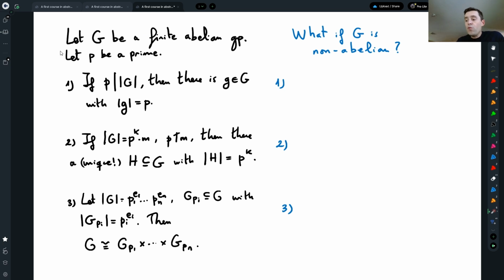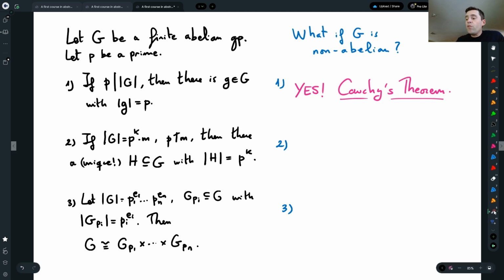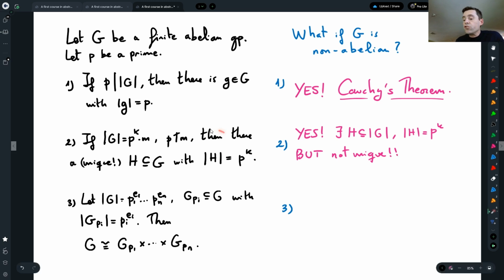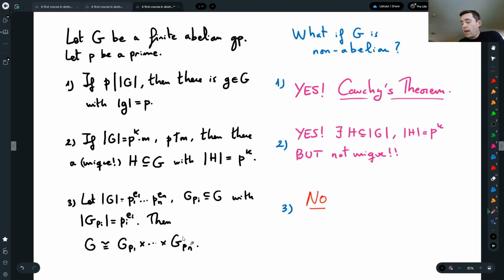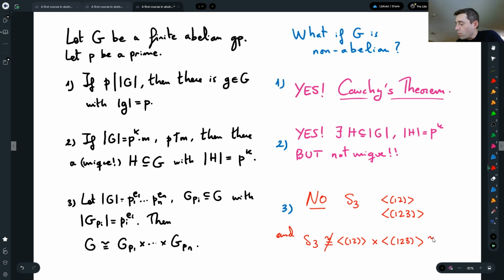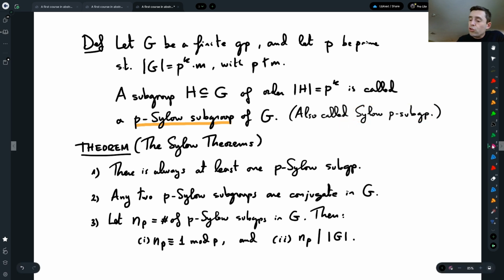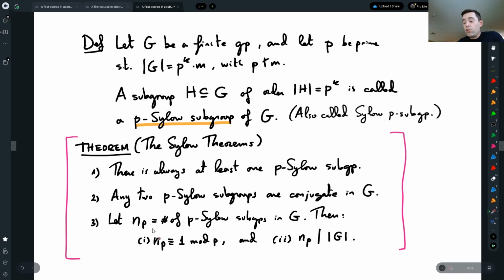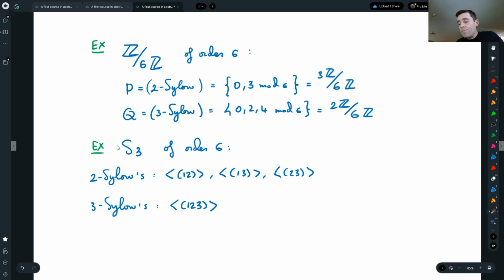Introduction to the Sylow Theorems - 37 - A First Course in Abstract Algebra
This video is part of a playlist for a (first) course on abstract algebra. In this video we motivate and introduce the Sylow theorems.